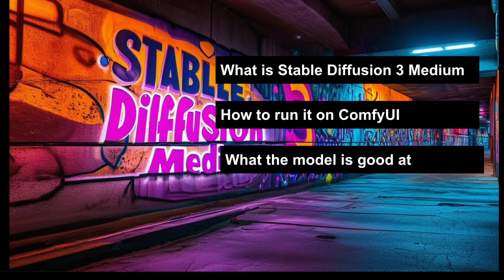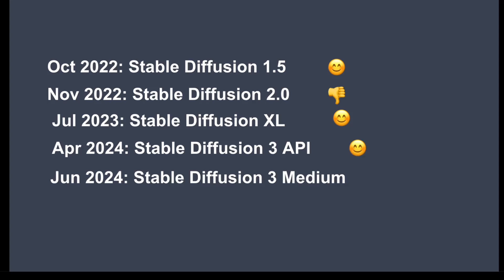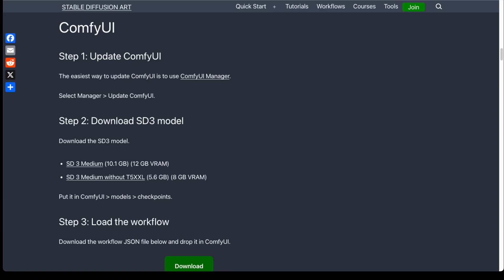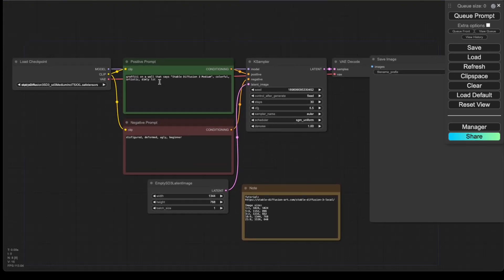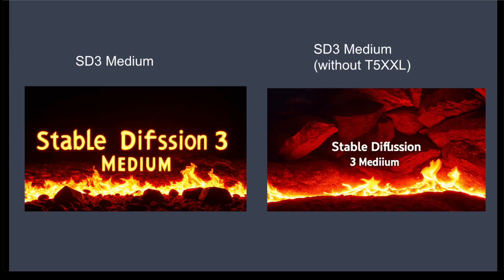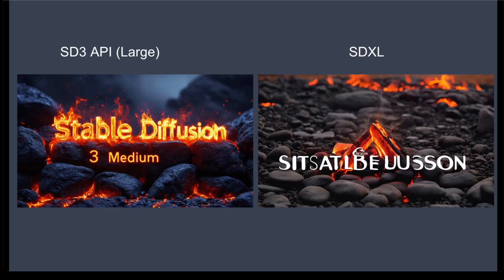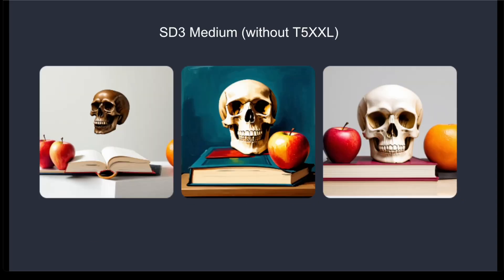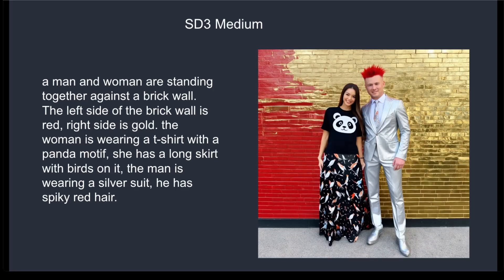How to run Stable Diffusion 3 locally (ComfyUI)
Run Stable Diffusion 3 Medium model locally on your PC with ComfyUI. Compare the images from SD3 and SDXL.